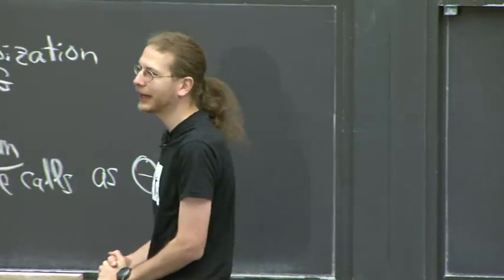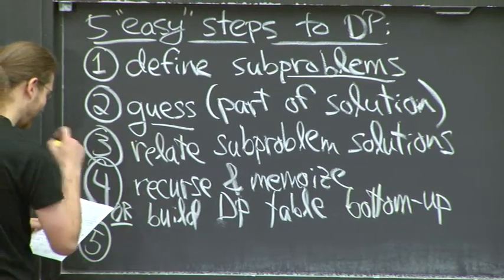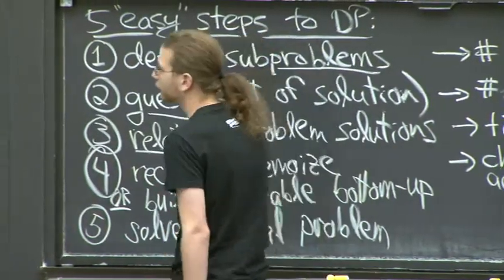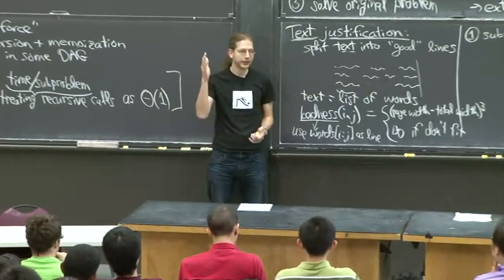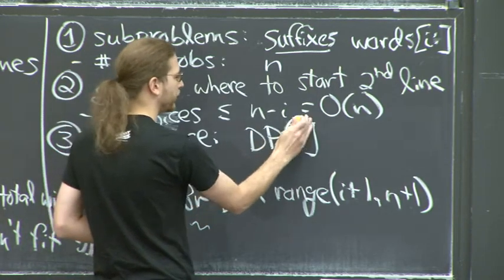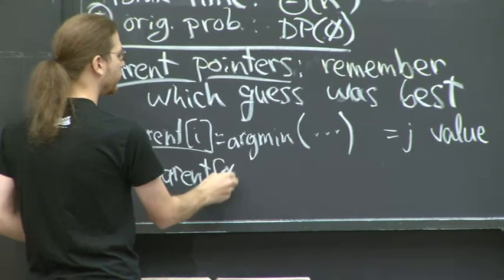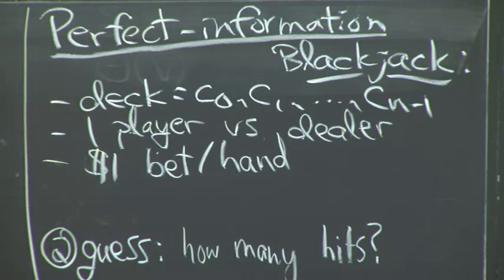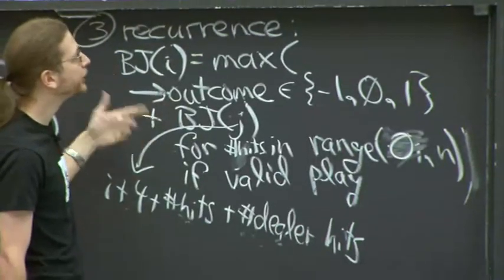MIT 6.006 Fall 2011 Lecture 20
Dynamic programming: review (general strategy, Fibonacci, shortest-paths in graphs as dynamic programming); the text justification problem; the perfect-information Blackjack problem